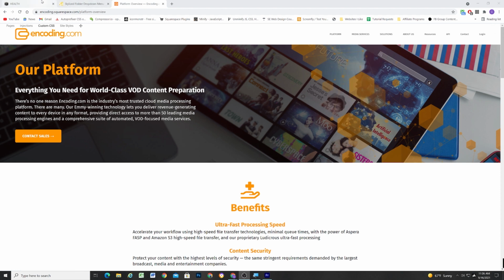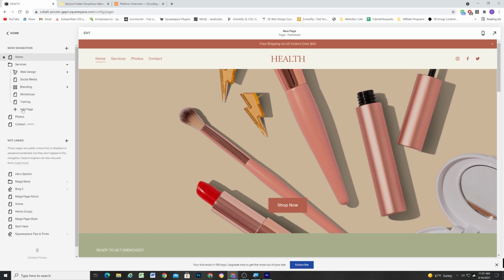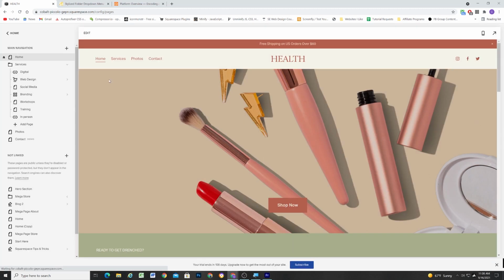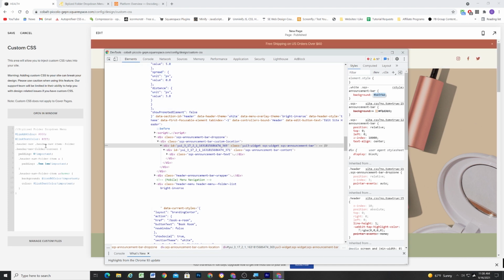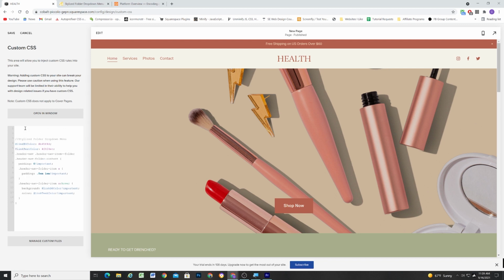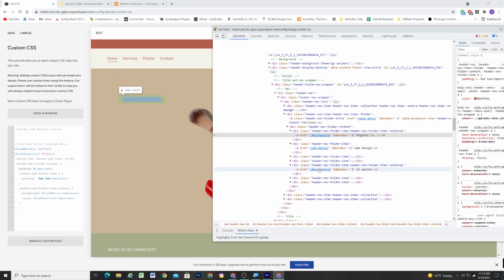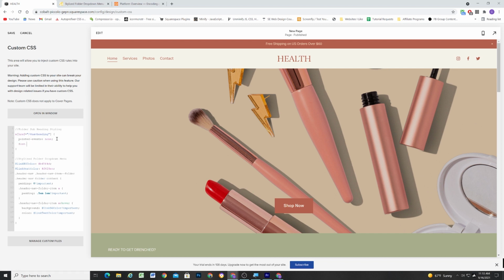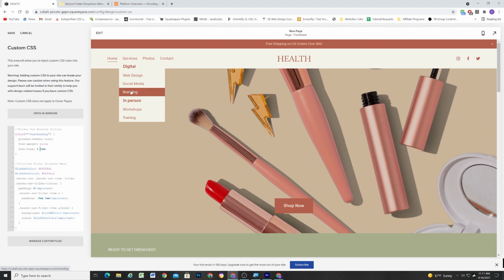Add Sub Headings to Squarespace Folder Dropdowns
Add Sub Headings to Squarespace Folder Dropdowns - In this video I show you how to add sub headings to your folders to organize your links and make your content easier to find.